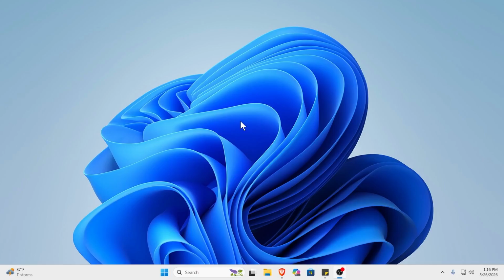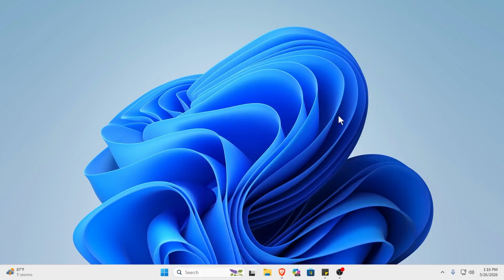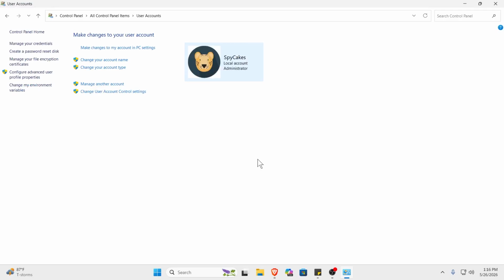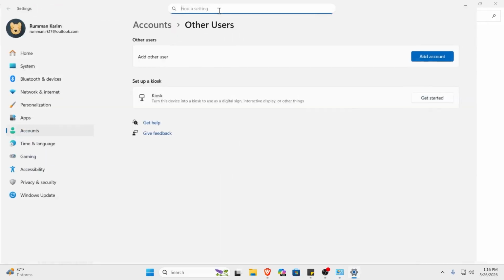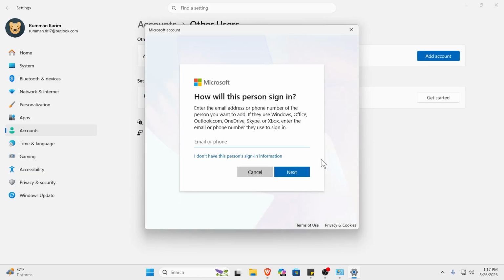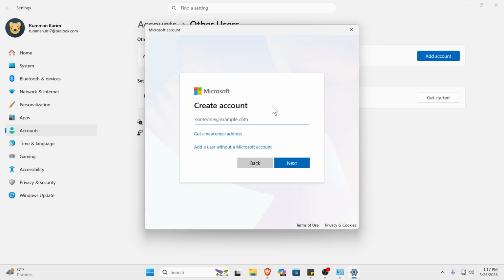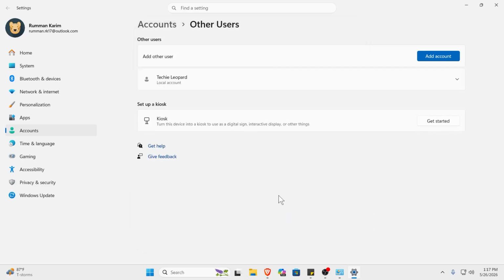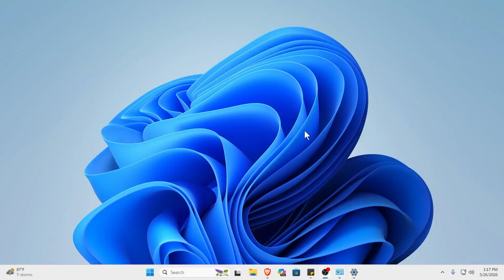How to Create Local Account in Windows 11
A quick tutorial on, how to create local account in Windows 11 laptop or PC.